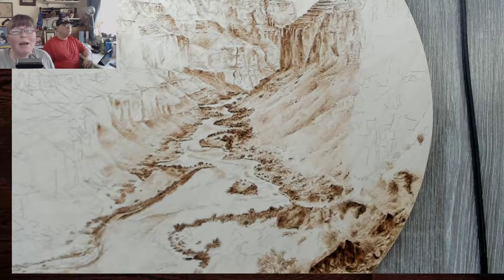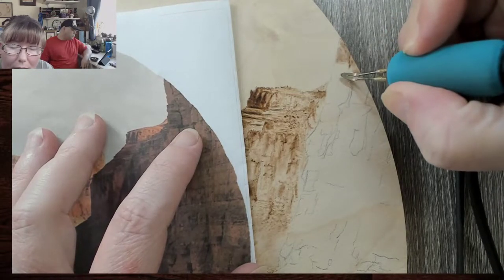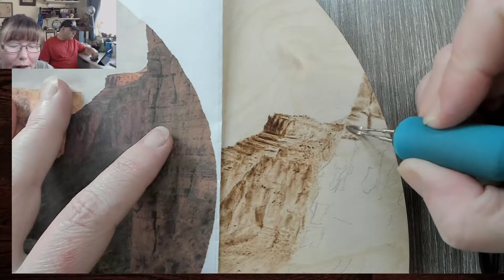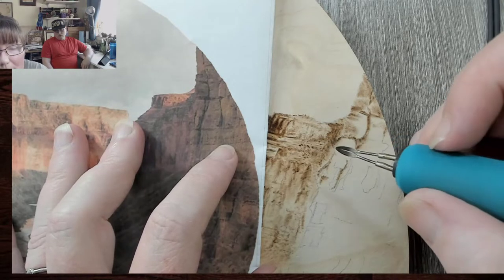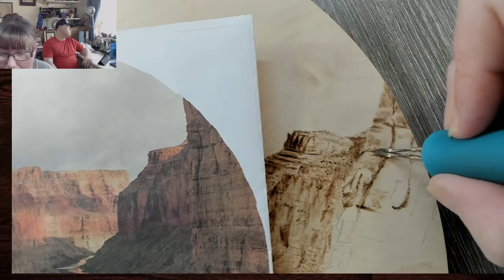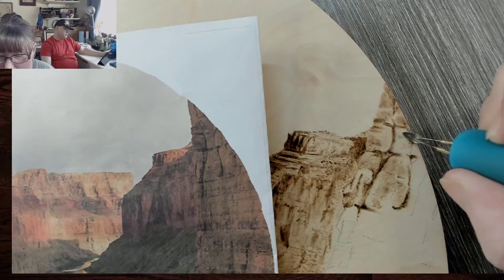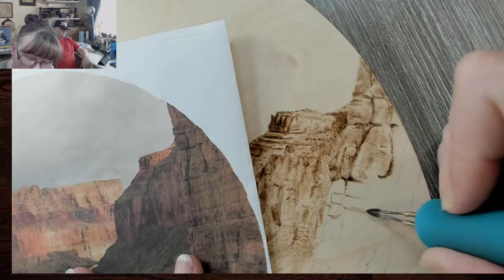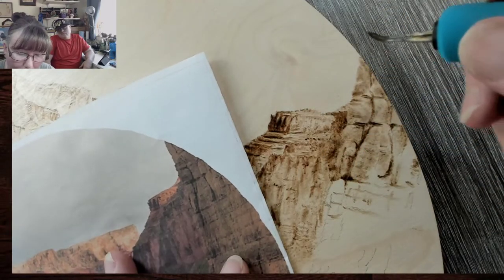Pyrography: How To Woodburn a Landscape // The Grand Canyon // Pt7 Dark Cliff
Detailing the dark front cliff is going to start making the piece pop. We are going to look at the best way to put n the details.
The Grand Canyon is a very iconic landscape and our Drawing With Fire June Community Project. You can get the photo to use
I also uploaded a 9x12 pattern for this month. It's in the "files" tab of the group.